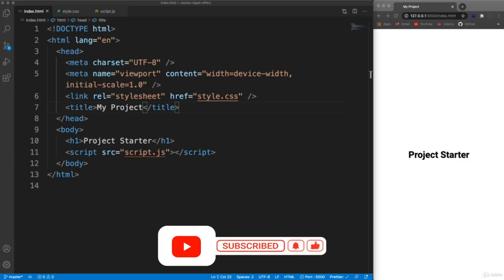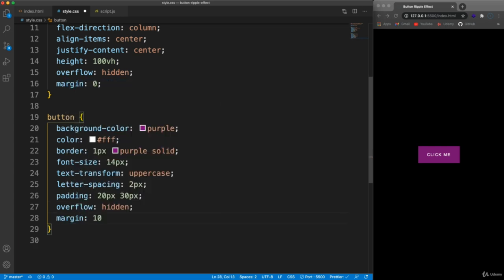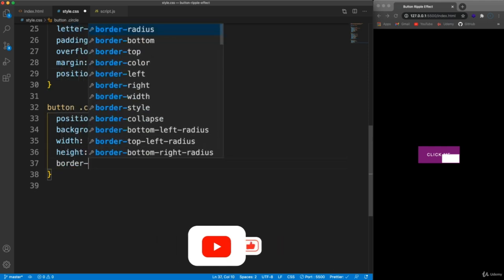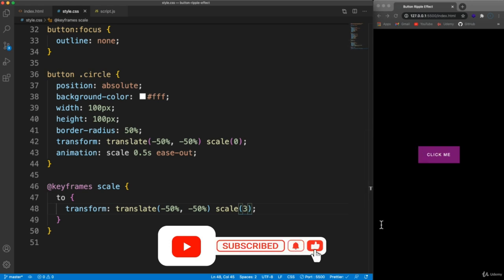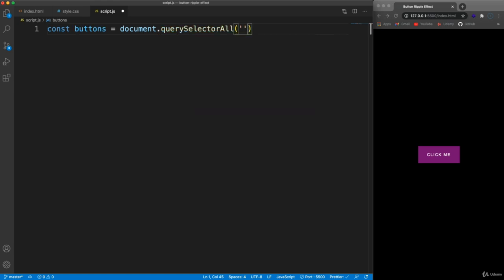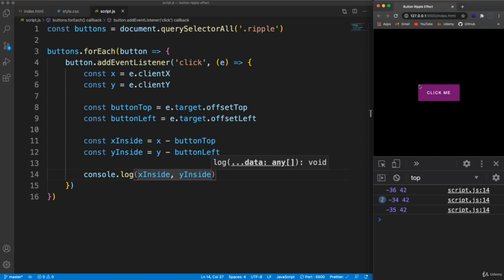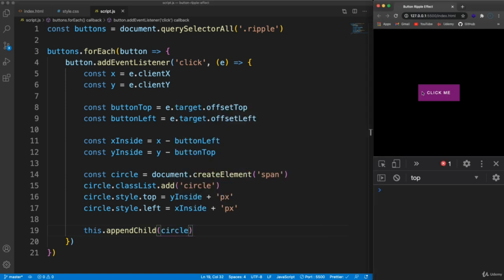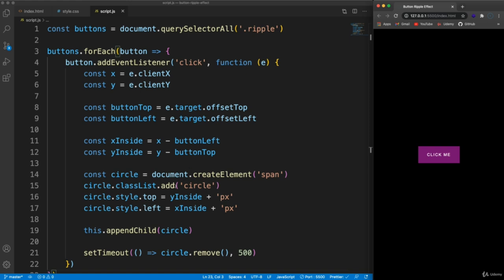Actually Starting Button Ripple Effect web developer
Learn how to create a ripple effect button with HTML, CSS and JS in this beginner-friendly tutorial. Add some interactivity and visual effects to your buttons with this popular design trend. Our step-by-step guide will show you how to create the HTML structure, style the button with CSS, and add the ripple effect with JavaScript. Customize your button to fit your design needs and take your skills to the next level.